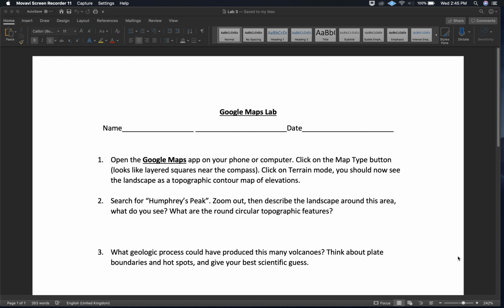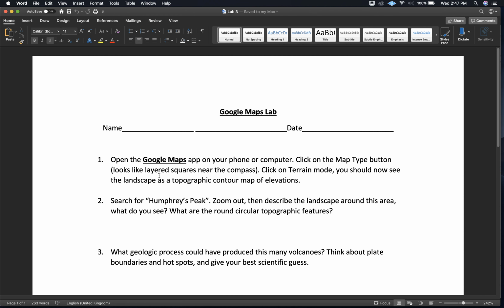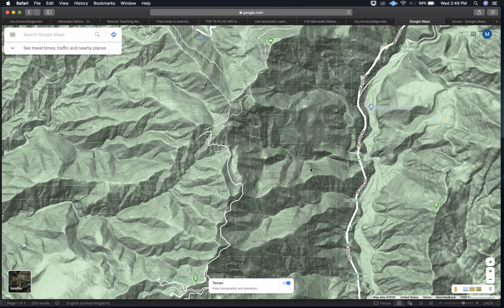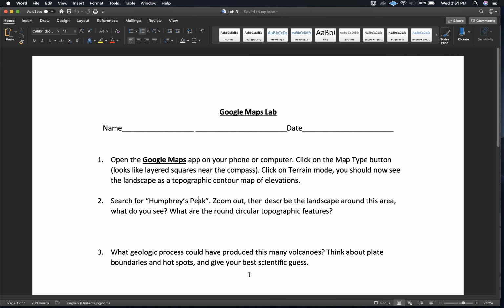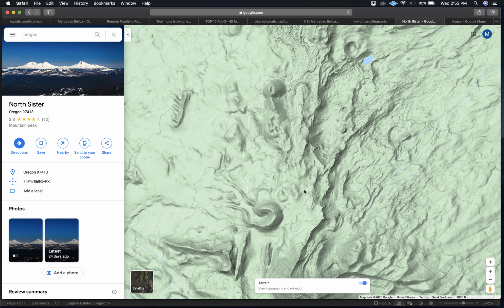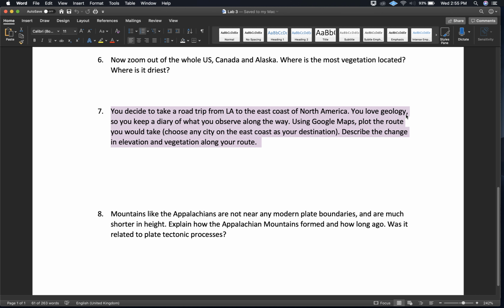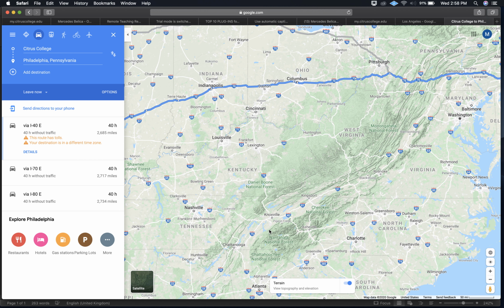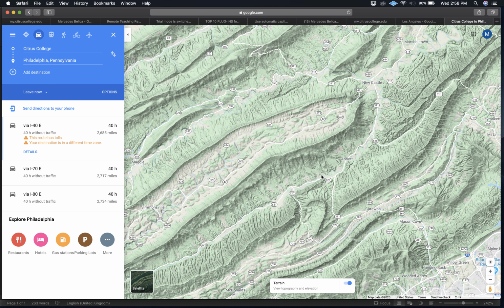ESCI 120: Lab 4 Google Maps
Here is a lecture for your lab this week, due next Wednesday :)